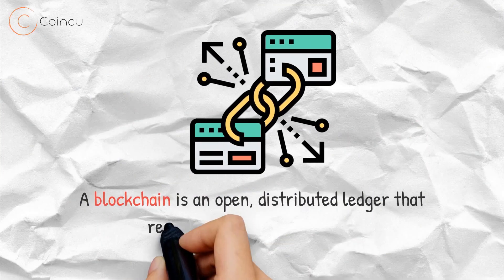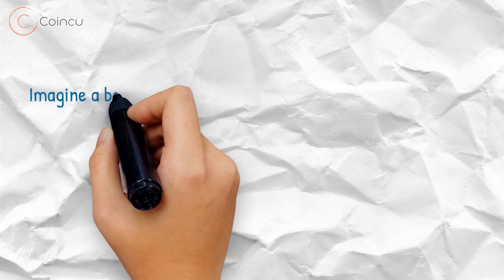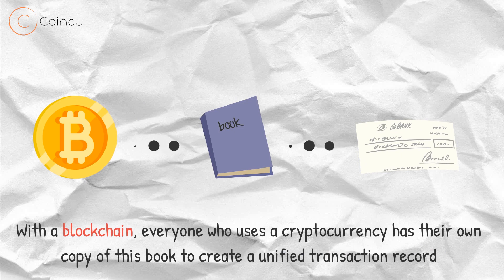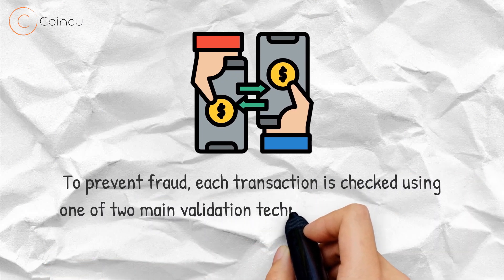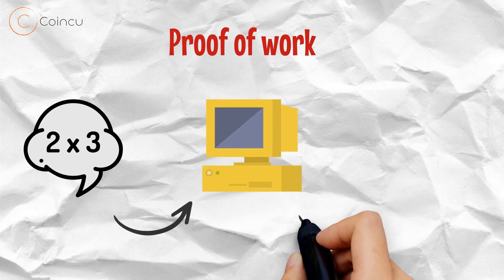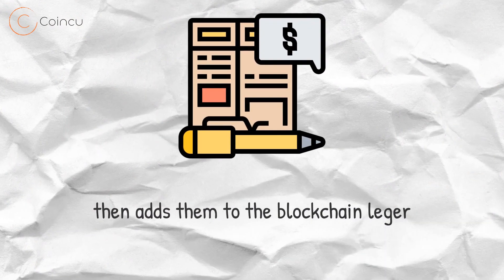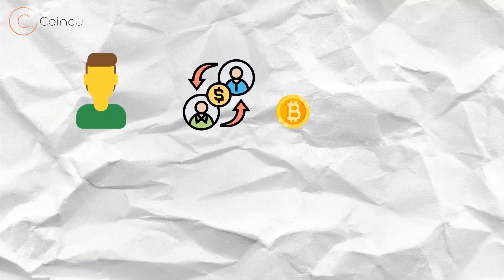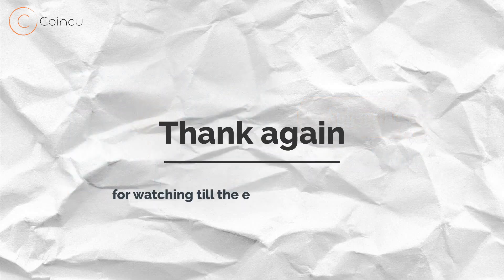What is blockchain? | Cryptocurrency Guide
This "Cryptocurrency Guide" video will explain what a blockchain is, and how blockchain works, what make blockchain special. So, let's deep dive into this blockchain for beginners video to understand how blockchain actually works.